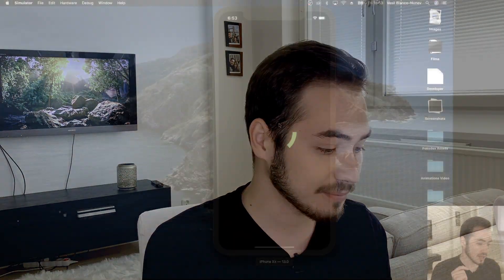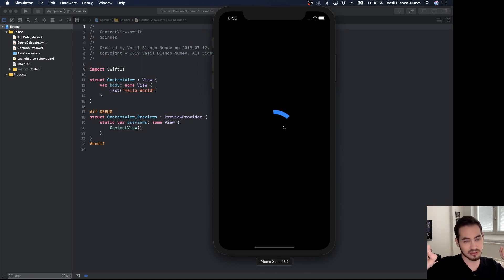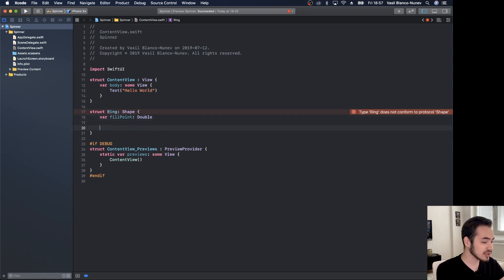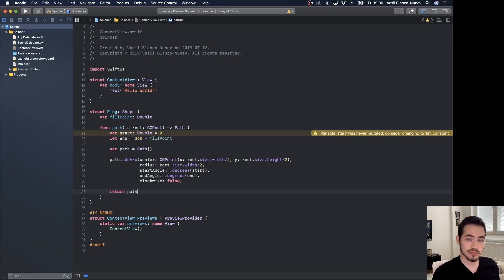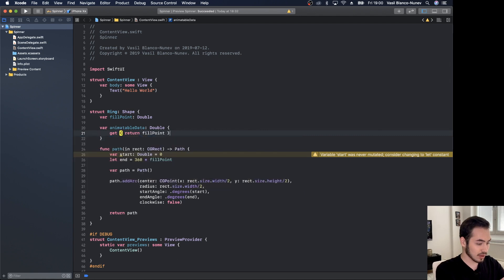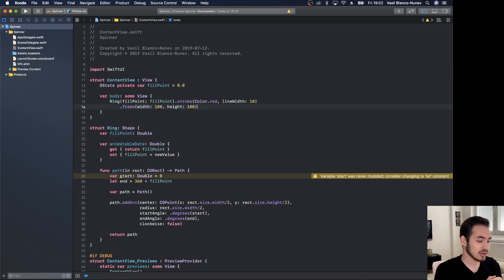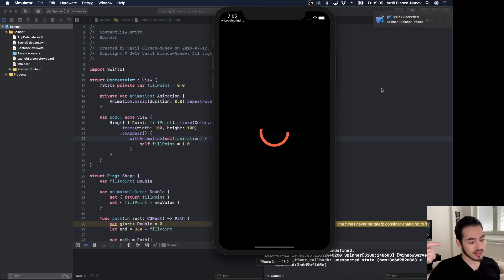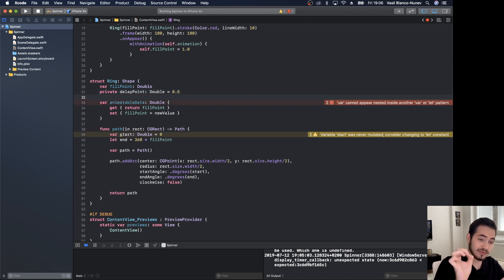SwiftUI: Custom Activity Indicator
In this episode we'll go through creating our own custom Activity Indicator for SwiftUI! I hope you enjoy!